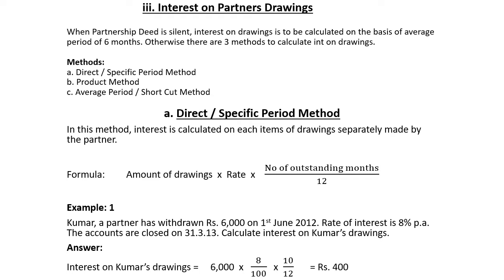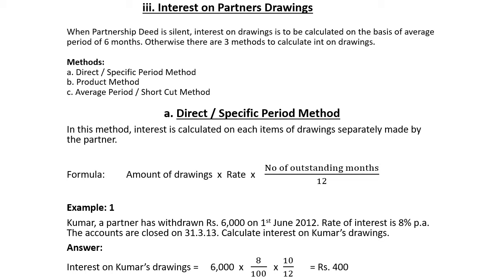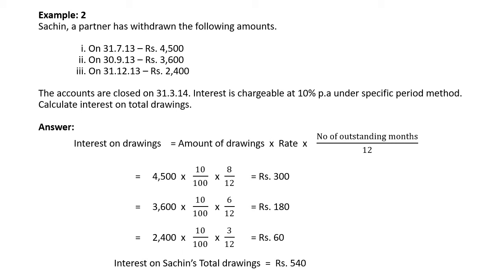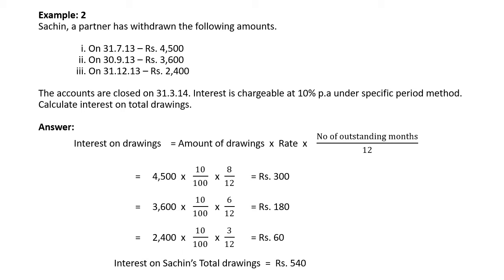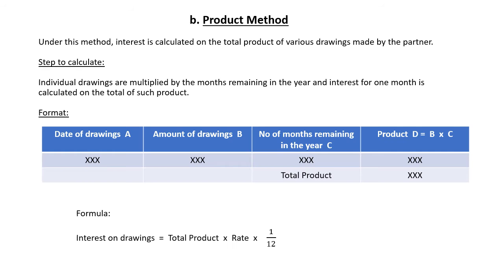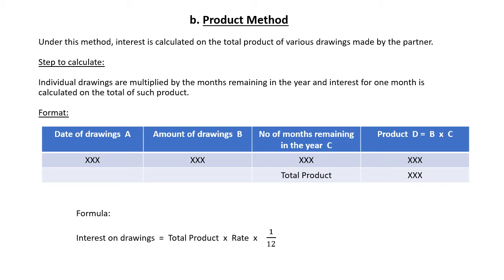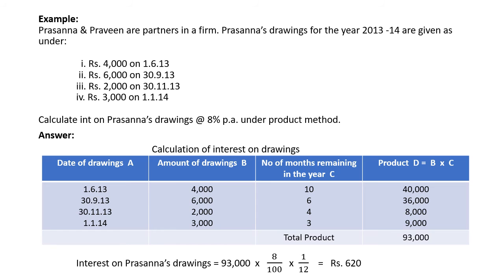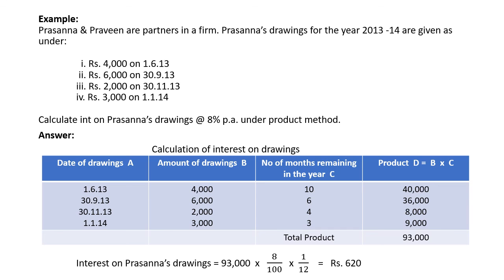Accountancy 12B Basic Concepts Video 4